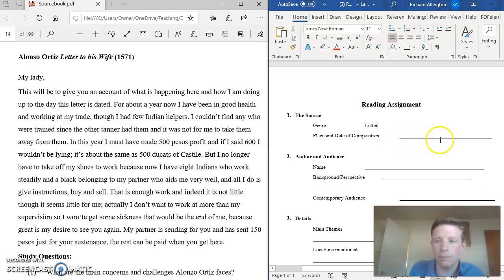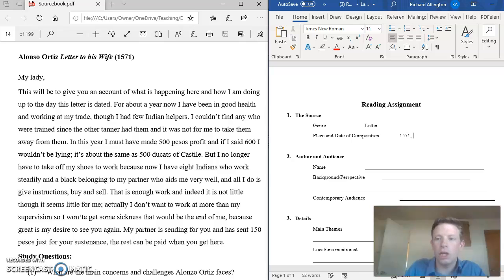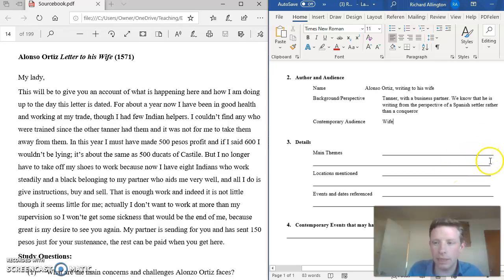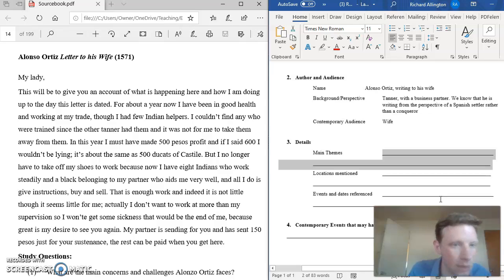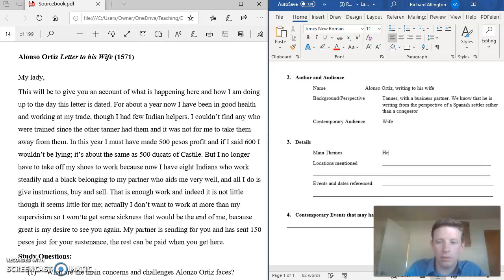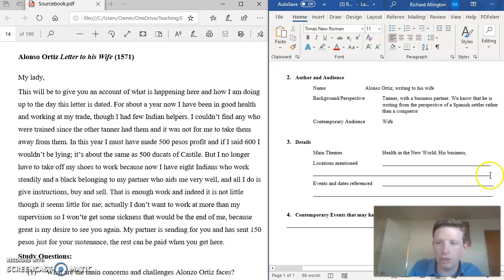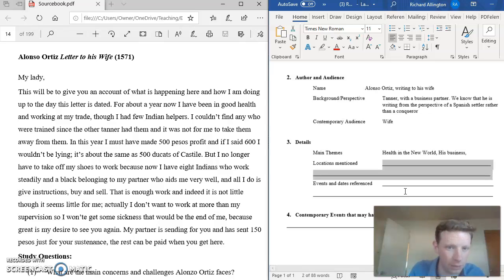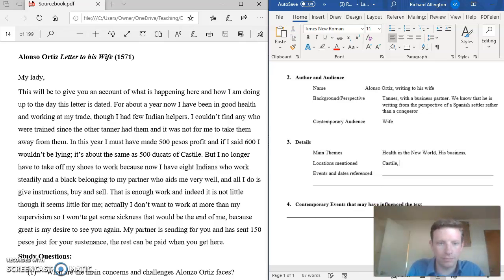Reading Assignment Tutorial